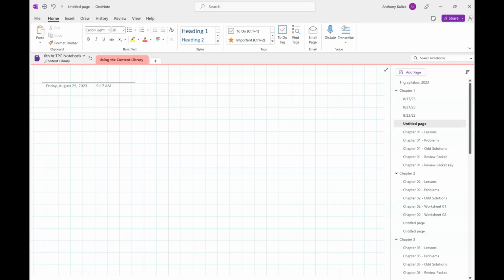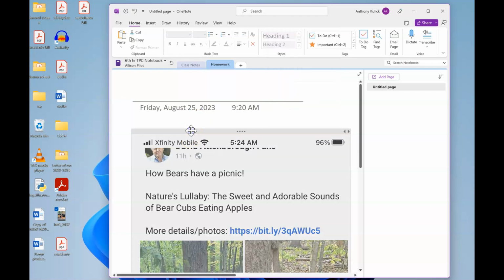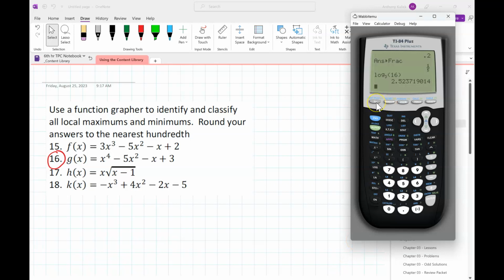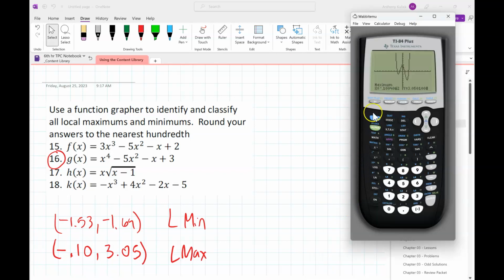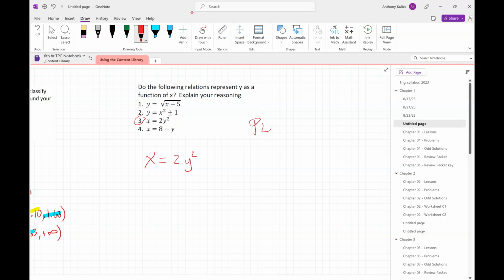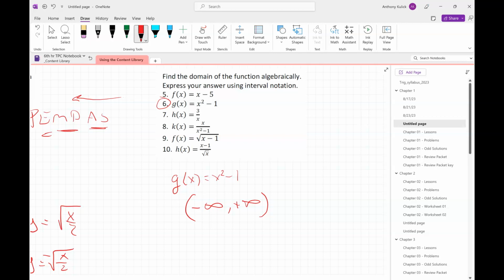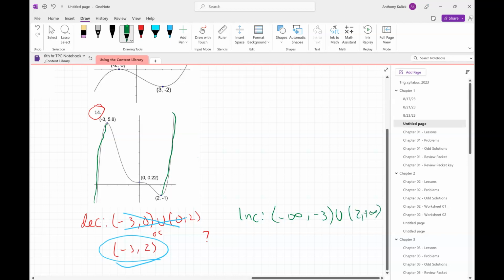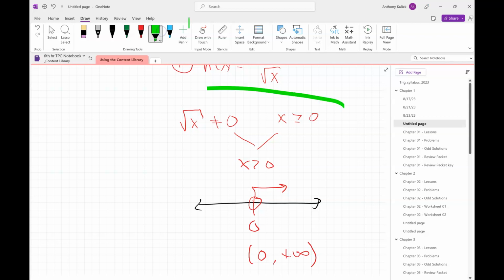8/25/23 TPC - 6th hour